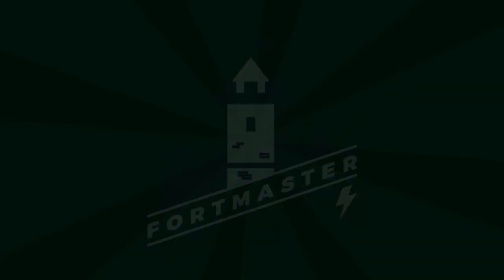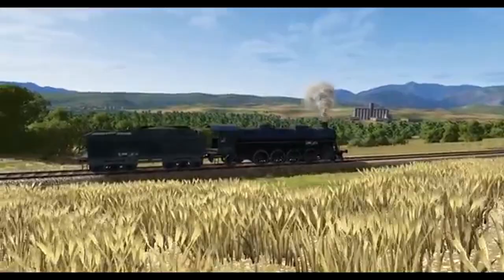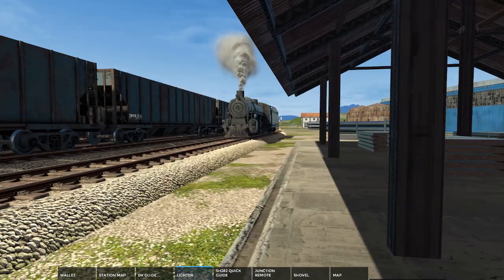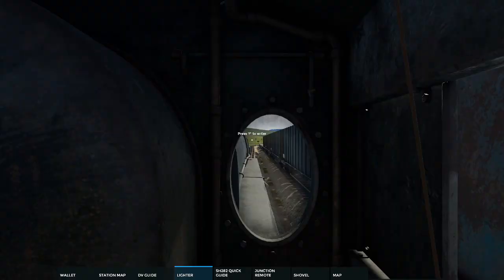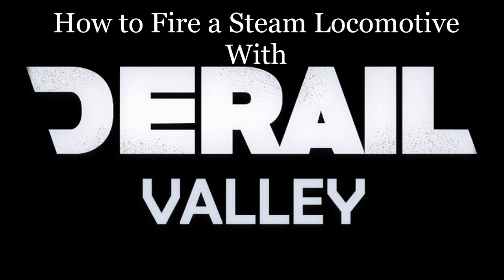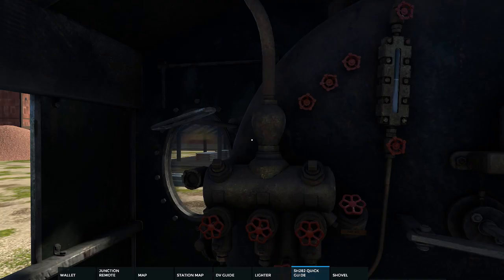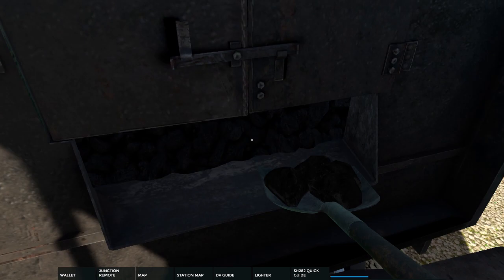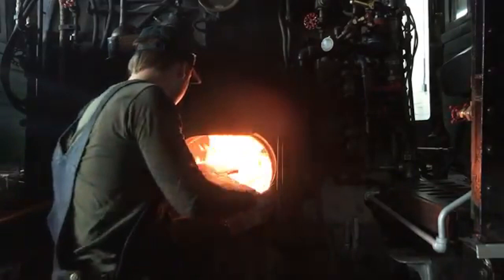Derail Valley: How to drive a Steam train!! 🚂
Derail Valley: How to drive a Steam train!! In this video I show you how to fire and operate a steam locomotive using the Game Derail Valley.